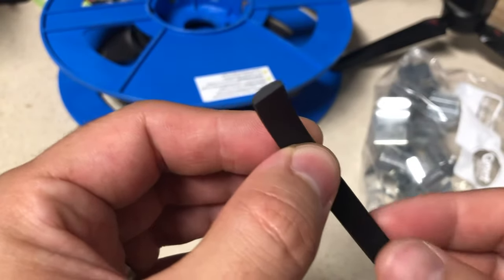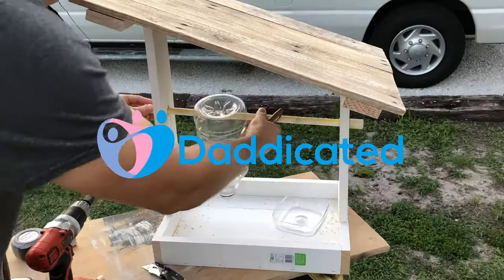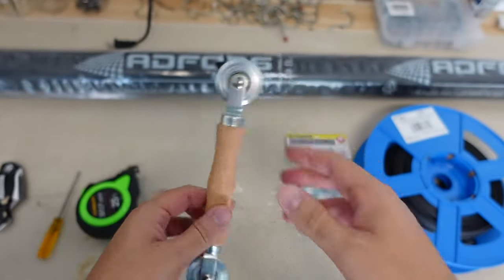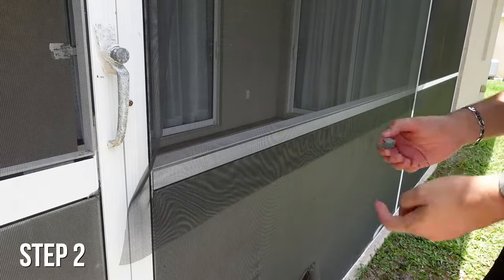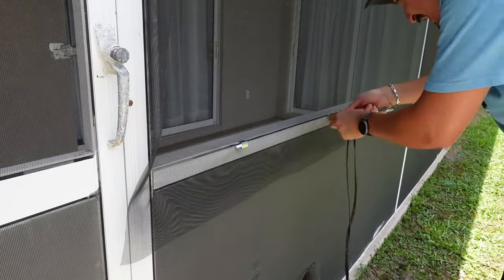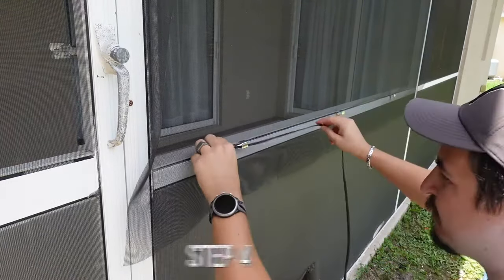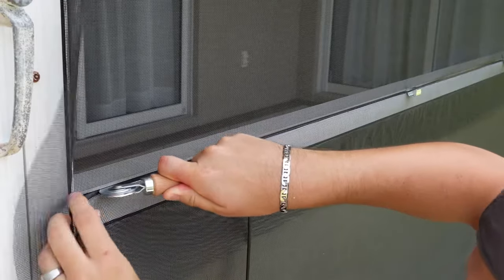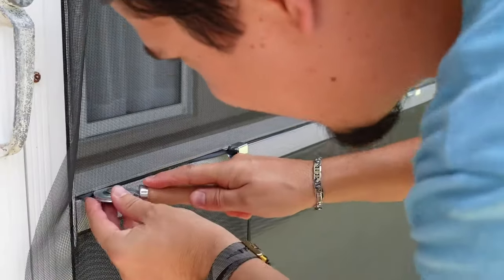how to install flat spline on screen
In this video I'll show you how to install flat spline on screen. It's an easy installation of the flat spline that just requires to have the right spline tool roller.

Screen Rolling Tool
Screen Installer Clips
New Flat Spline

round spline vs. flat spline
screen clips for flat spline
flat spline sizes
how to install rigid screen spline
screen clip system
types of screen spline
1/4 inch flat screen spline
screen tight flat spline

nifty,
jack of all trades,
fixer upper,
home improvement,
renovation,
reno,
how to,
house renovation,
diy,
home renovation,
daddicated,